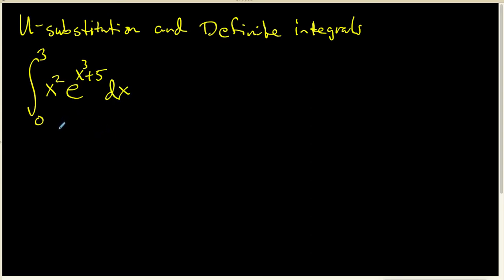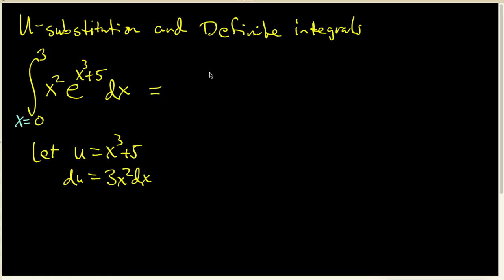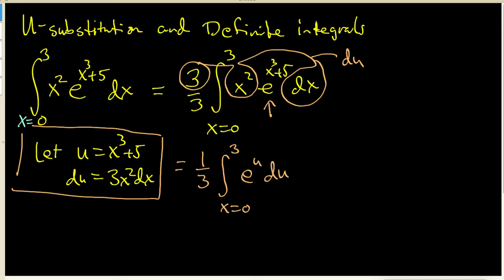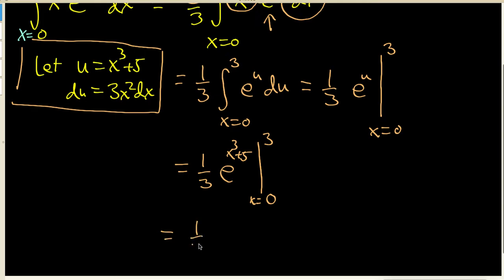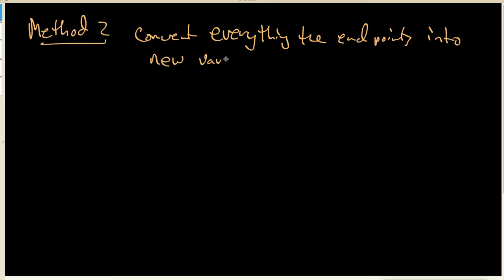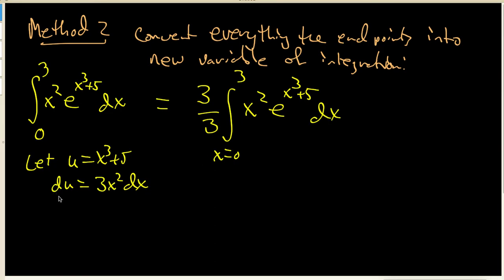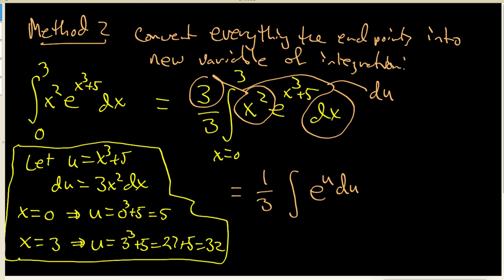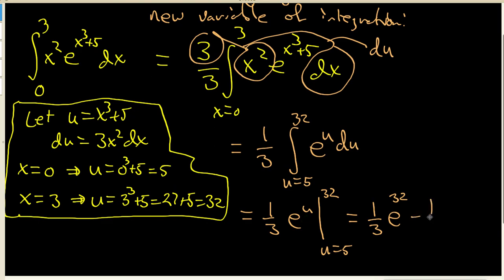36 U substitution and definite integrals